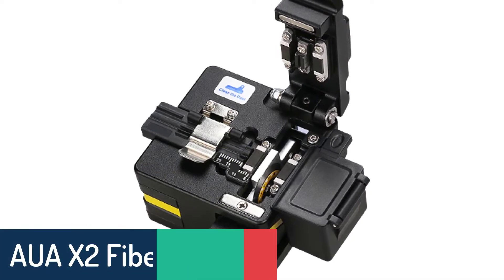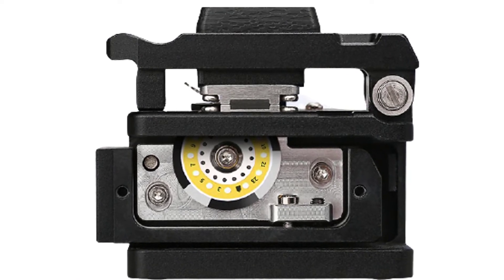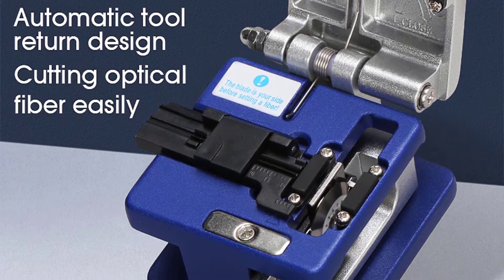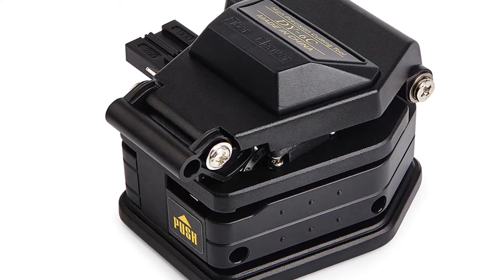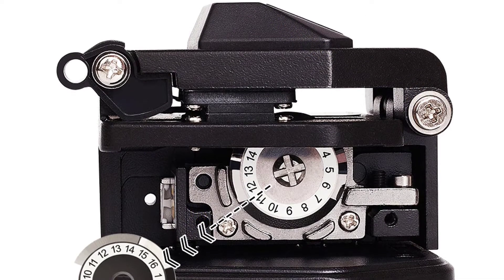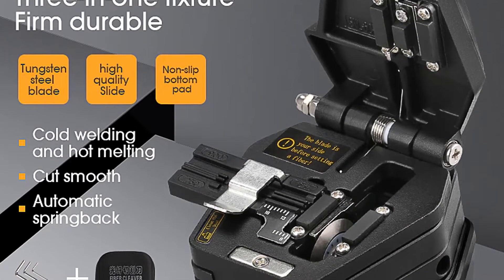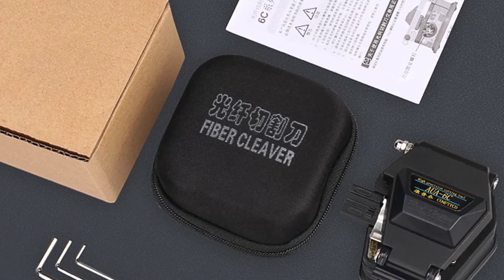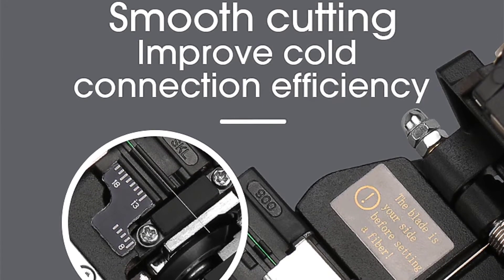Top 5 Best Fiber Cleaver in 2022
In this video we are showing top 5 best Fiber optic Cleaver. I think you will be happy to see the review video of our Fiber Cleaver.

5. AUA X2 Fiber Cleaver

4. COMPTYCO FC 6S Fiber Cleaver

3.  DBFGTX DY 6C Fiber Cleaver

2. COMPTYCO SKL-6C Fiber Cleaver

1. AUA-6C Fiber Cleaver

arr reviewer